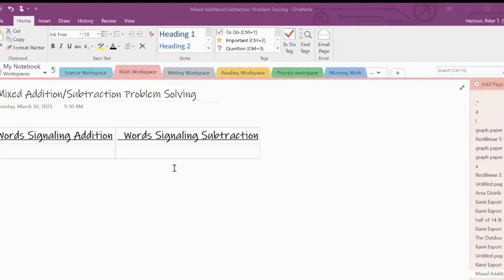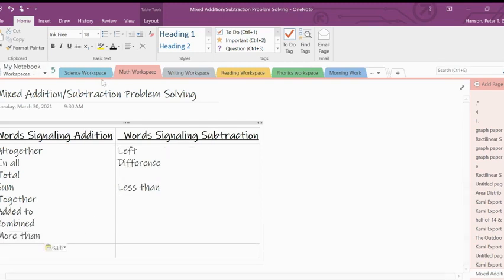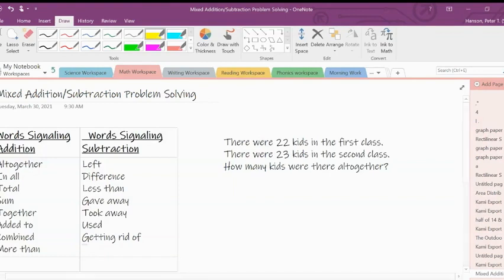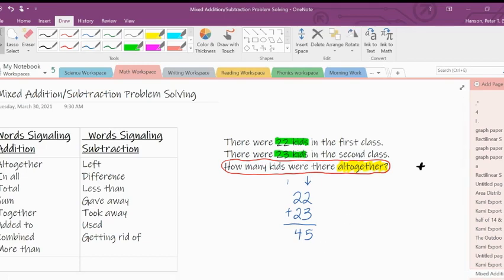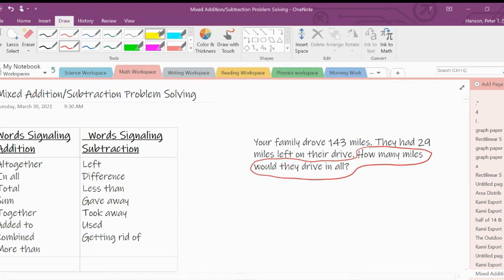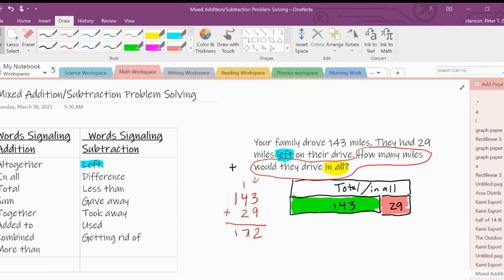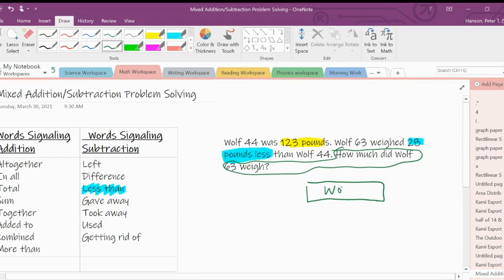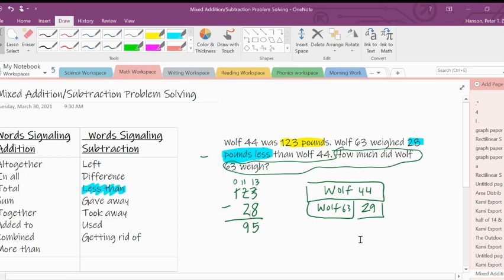Math - Mixed Problem Solving